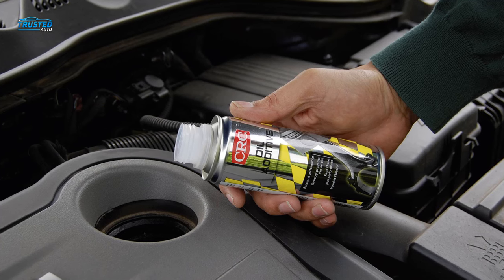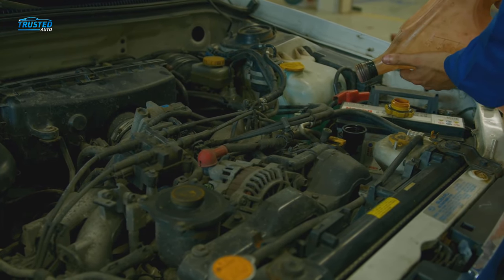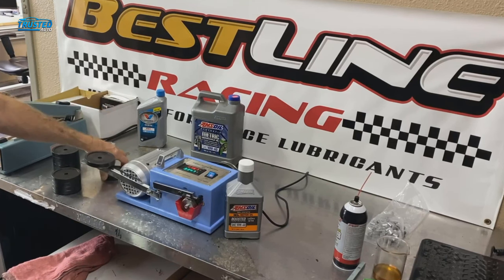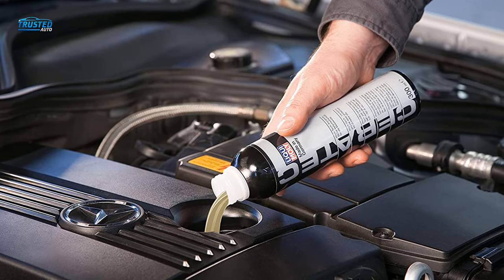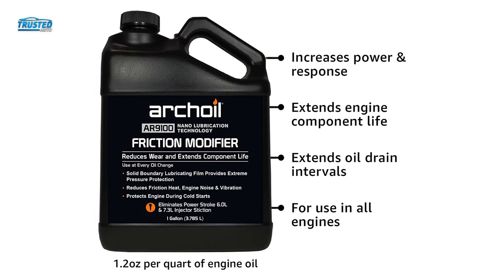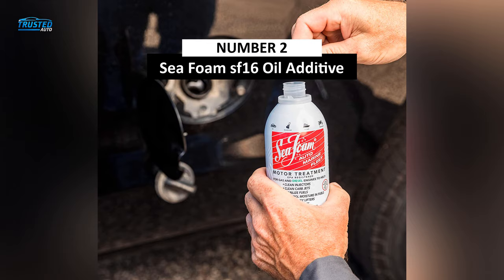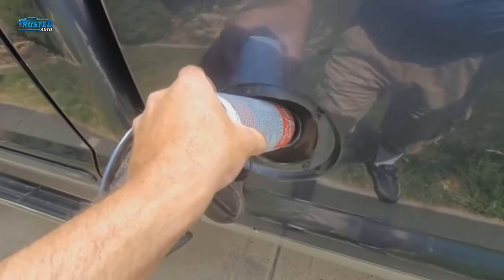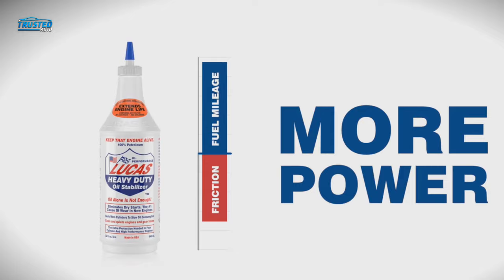Best Oil Additive 2023 - Top 5 Best Oil Additives for Car 2023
Best Oil Additive 2023 | Trusted Auto

List of the Best Oil Additives 2023 you can found on the market.

0:00 Intro

(Paid Link)
Number 5: 0:56 BestLine Premium Synthetic Engine Treatment

Number 4: 1:37 Liqui Moly Cera Tec Friction Modifier

Number 3: 2:17 Archoil AR9100 Oil Additive

Number 2: 3:05 Sea Foam sf16 Oil Additive

Number 1: 3:50 Lucas Heavy Duty Oil Stabilizer

4:28 Outro

We all know that engine oil is a key ingredient in a smoothly running engine. It lubricates moving parts, cools and transfers the heat it performs a very important role. But just like any engine element, it is always possible to look for an upgrade to boost performance. The best oil additives on the market do all that whilst also imparting their own performance-enhancing characteristics, providing an all-around boost to engine performance for just a few bucks. In this video, we are going to talk about a variety of best oil additives in 2023 and how we have categorized them into a list starting from numbers 5, 4, 3, and so on.